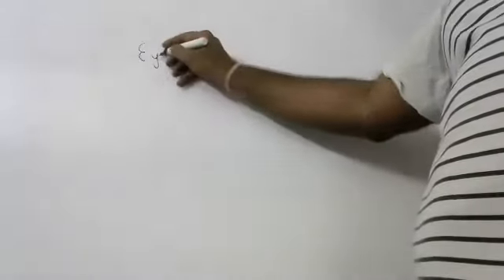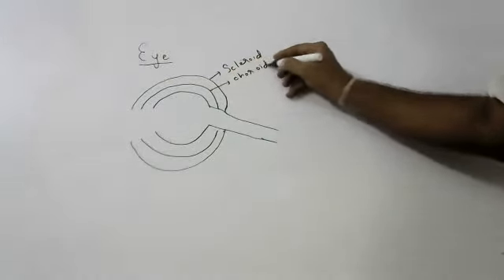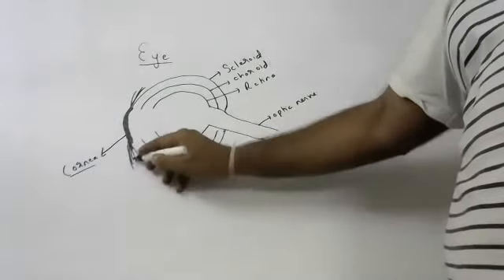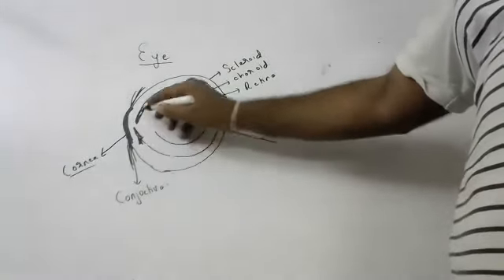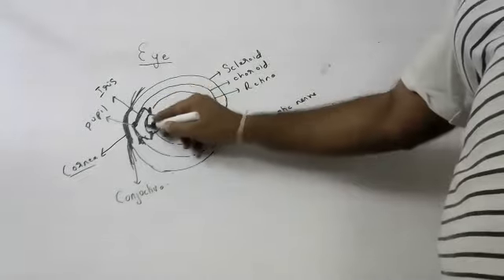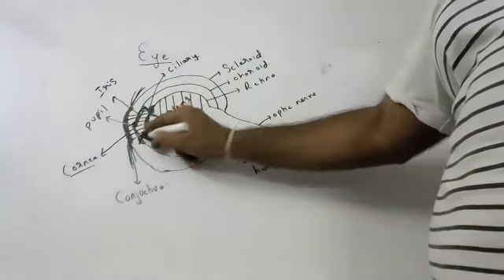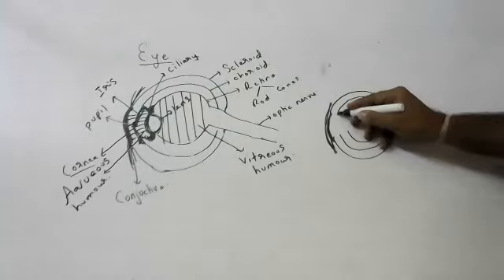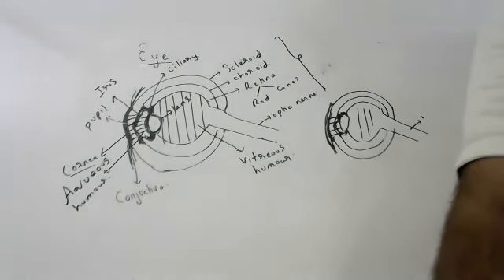eye diagram easy steps to draw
notes
functions of eye

1scleroid later
tough outermost layer protects eye

2.choroid later
vasculayerlaayer supplies blood

3.retina
acts as a screen
images are formed on retina
retina has rods and cones cells
cones help us to see in daylight and colors
rods help us to see in dark

4.yellow spot or five centralis
point where images formed on retina

5.blind spot
point on retina where images are not formed

6.cornea
transparent layers
allows light to pass through it

7.iris
controls size of pupil

8.pupil
controls amount of light entering into eye
in bright light pupil contartctss
in dim light pupil enlarges

9.ciliary muscles
hold lens in position
helps in altering focal length of lens

10.lens
converges images onto retina
convex in shape

11.conjuctiva
protects cornea

12.optic nerve
takes images to brain

13.aqueous humour and vitreous humour
keeps eyes moist
gives pressure to eye to keep them in spherical shape

accommodation
capacity of culinary muscles to alter the focal length of eye leans
on contracting
lens become thin
focal length increases
far objects can be seen

on relaxing
lens become thich
focal length decreases
near objects can be seen

work sheet
1.what is diameter of eye bal
2.what happens to focal length of lens when we see stars
3.what is lens in eye
4.wjat is meant by accommodation
5.